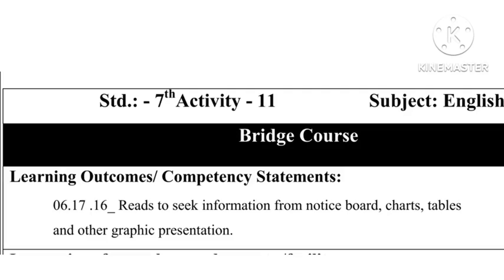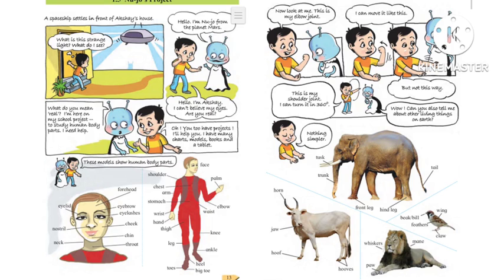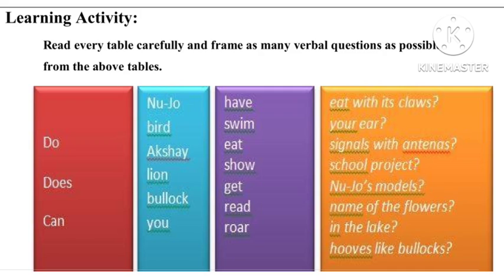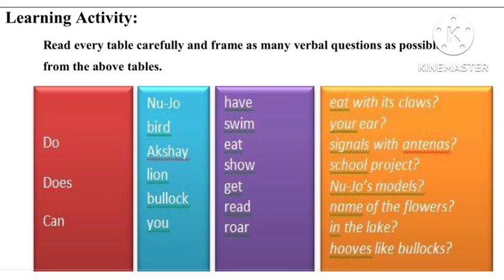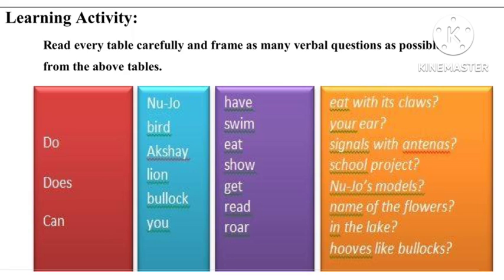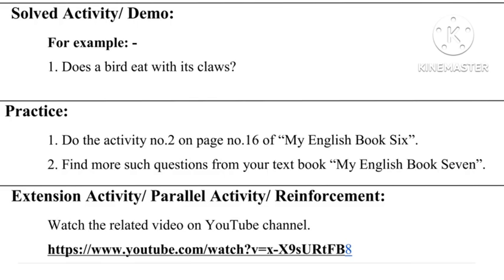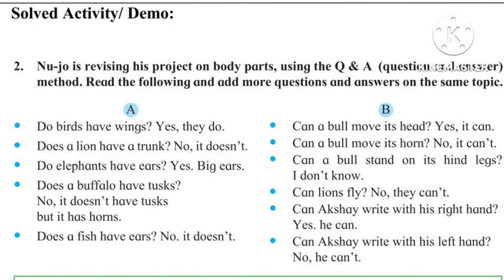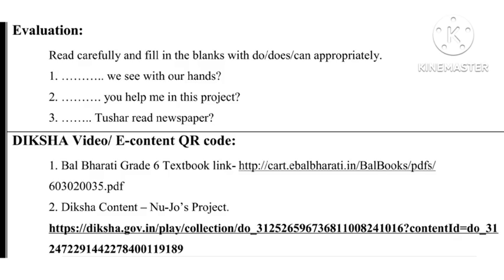इयत्ता 7 वी पुनर्रचित सेतू अभ्यास विषय इंग्रजी कृती क्रमांक 11